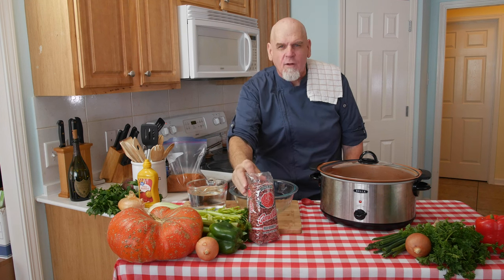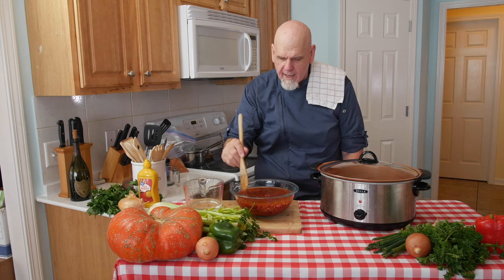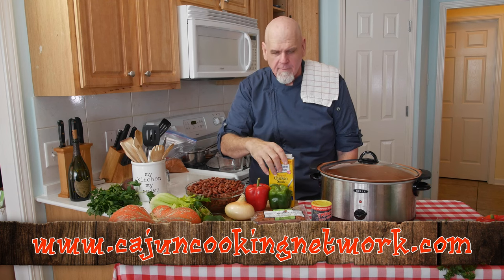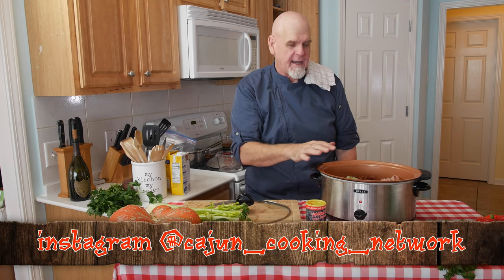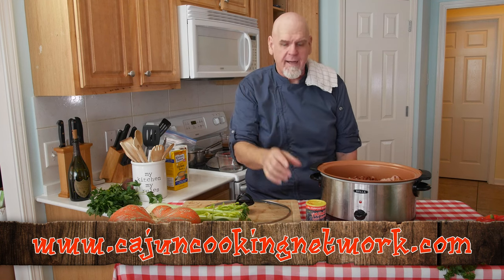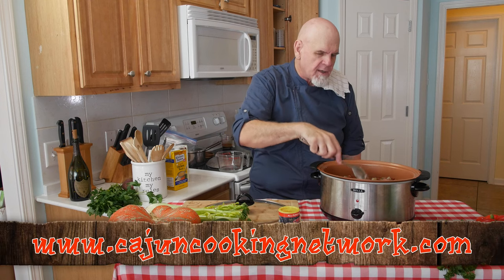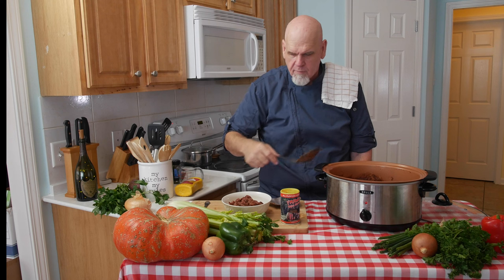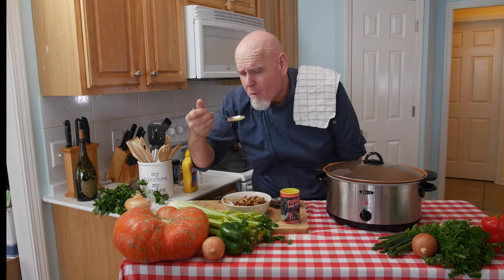How to Make Red Beans & Rice | Cajun Crock Pot | Cajun Cooking Network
How to make delicious cajun redbeansandrice in a slowcooker For more Cajun recipes visit our